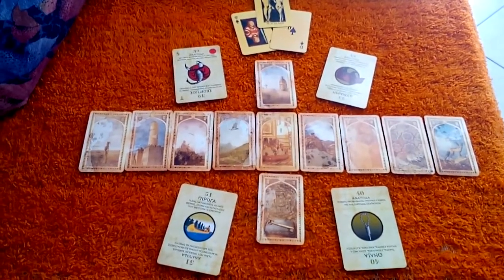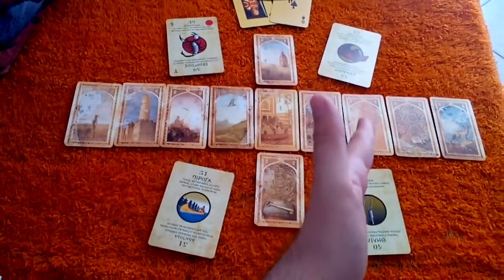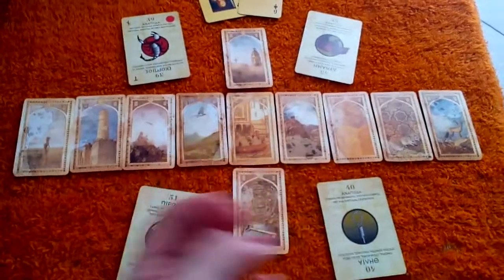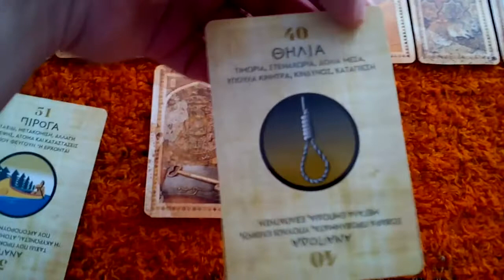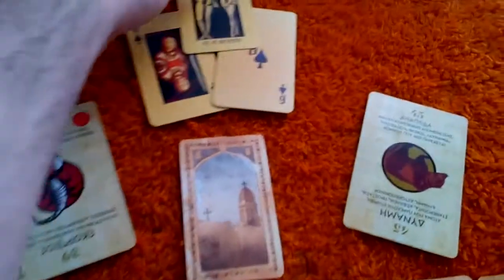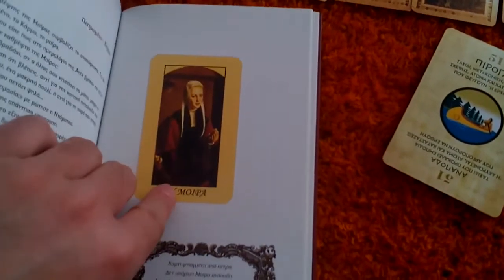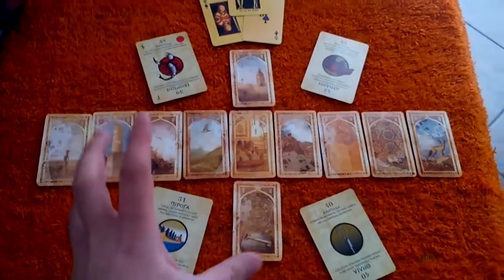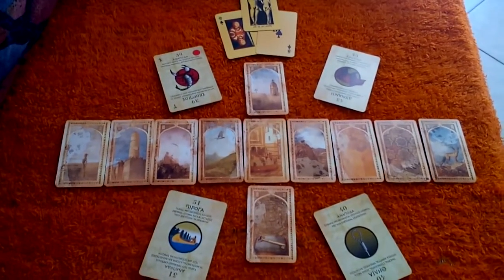Lenormand, Cartomancy And Oracle Random Reading